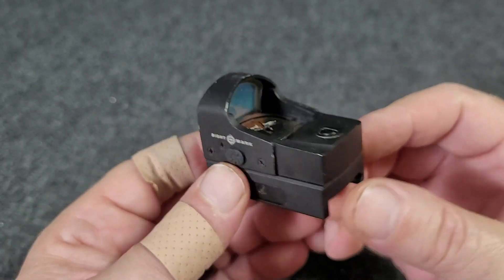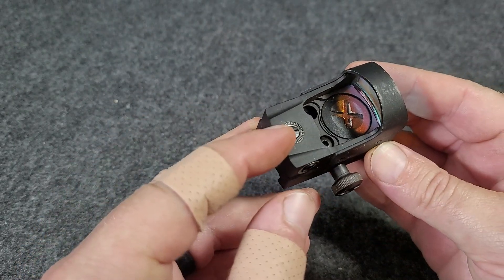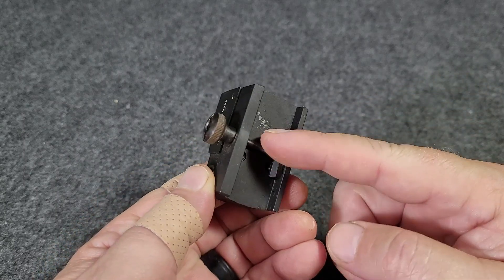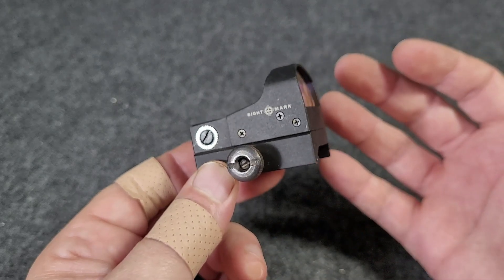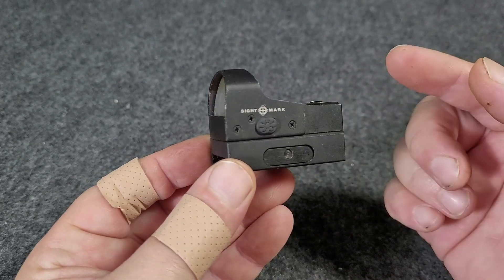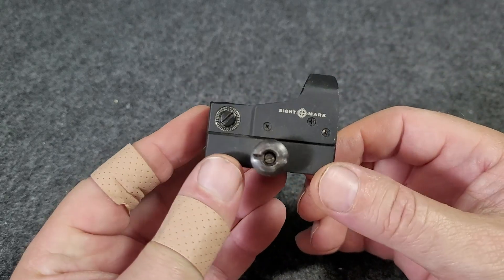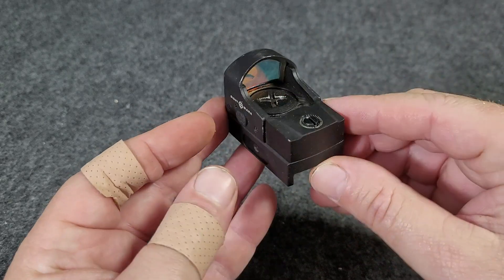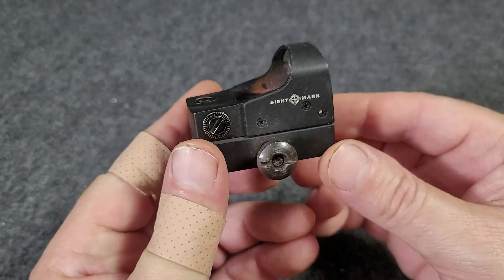I Own Several & Have Used These For A Long Time